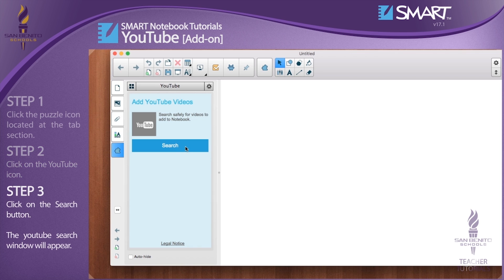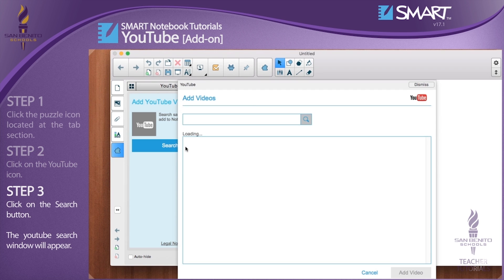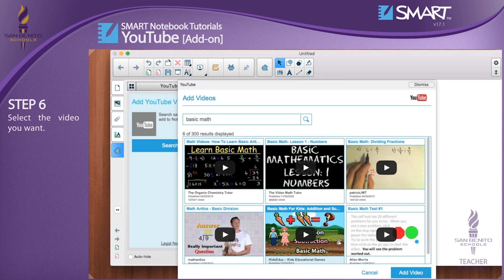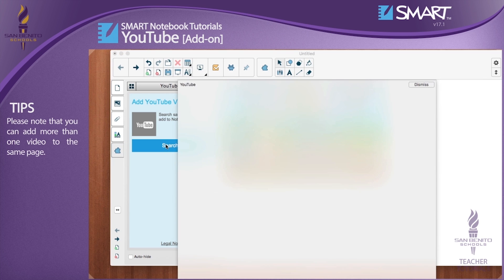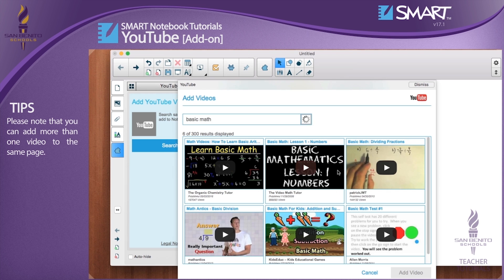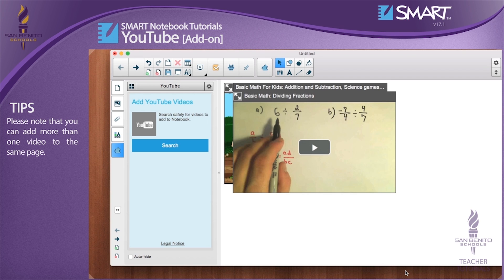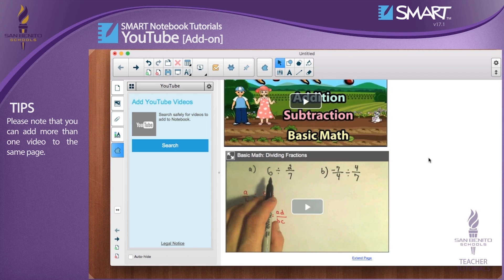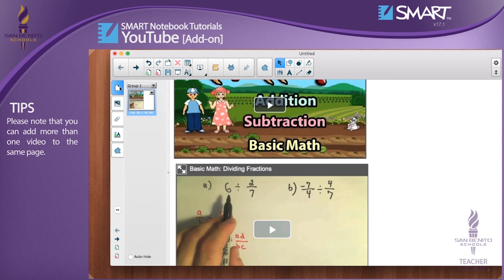SMART Notebook YouTube Add-on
This video tutorial was produced for San Benito Schools teachers.  This tutorial is for SMART Notebook 17.1